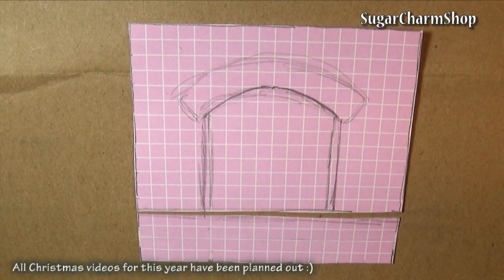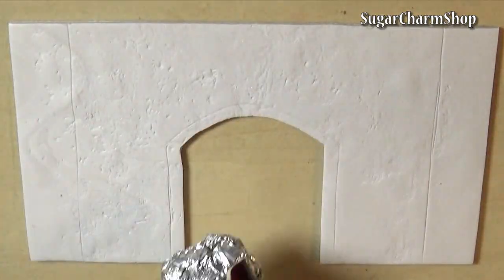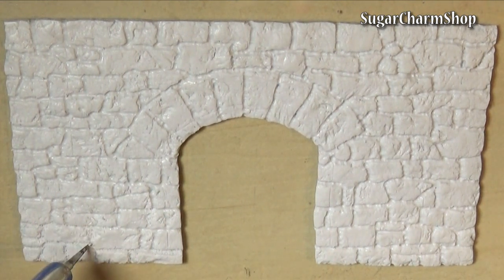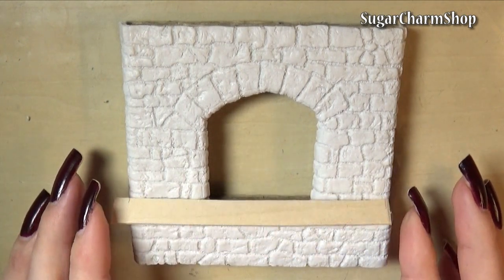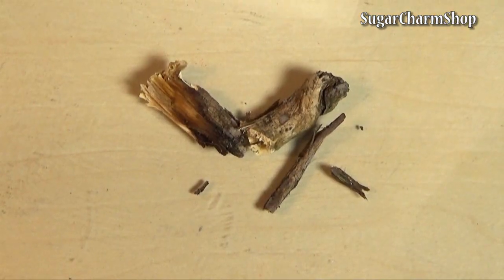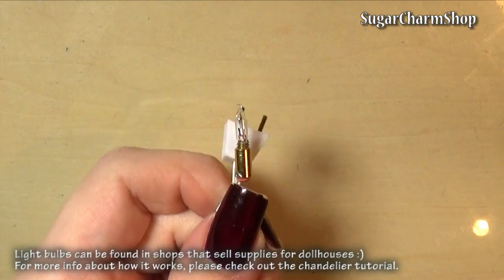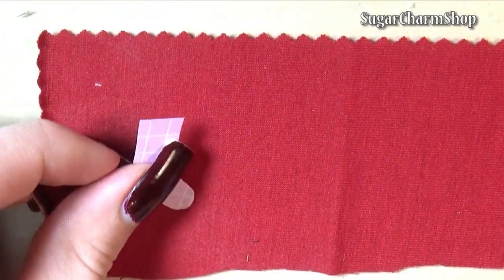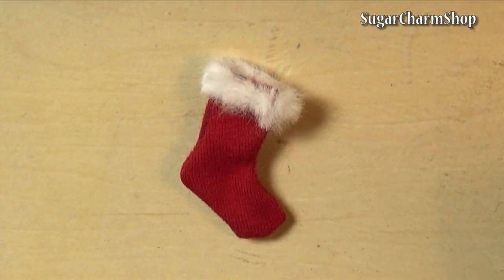Miniature Fireplace Tutorial - Polymer Clay & Mixed Media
Hey Guys! Today we're making a cute fireplace for Christmas from polymer clay, cardboard and Wood. I also made a sock/stocking from fabric - the fur is cruelty free angora fur, but if you're looking for alternatives check out my 'basics' videos :)

All Christmas videos have been planned - I will be taking Christmas requests again next year.